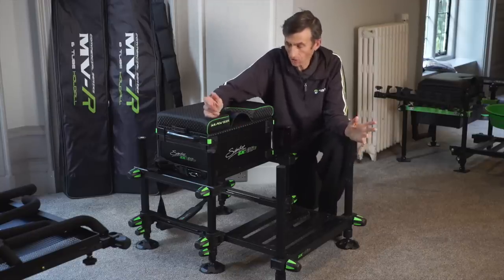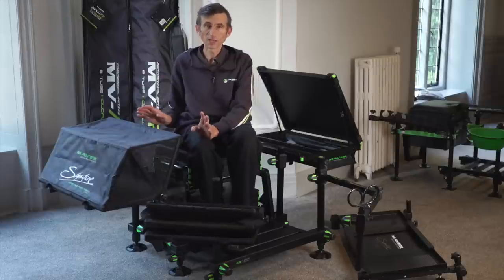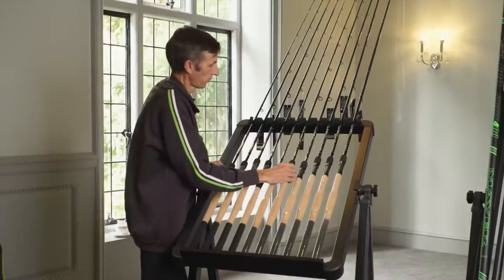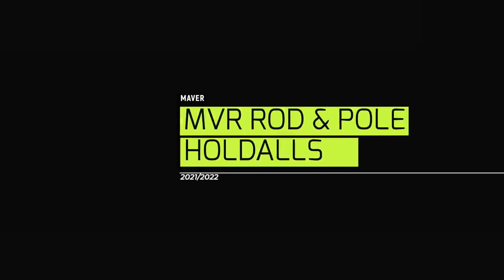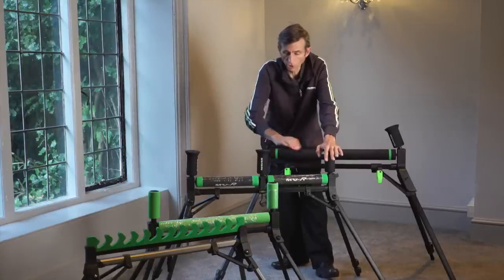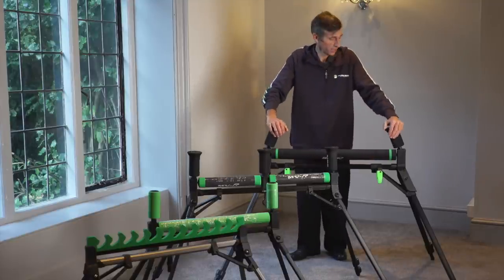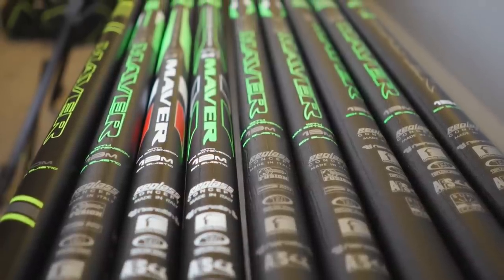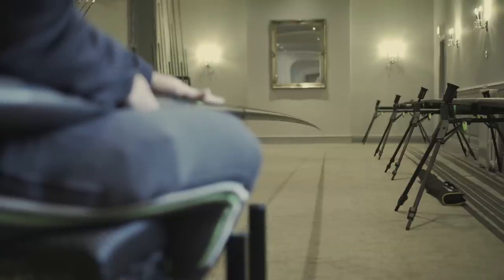New Products 2022: Maver Match Fishing TV:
Andy Kinder and Steve Bellion go through all the latest gear from this years Trade Show.